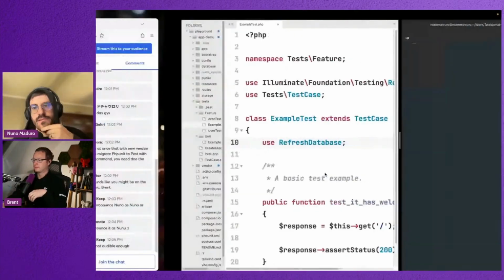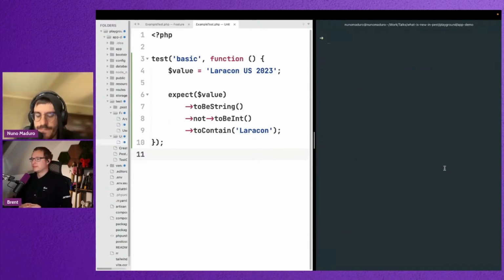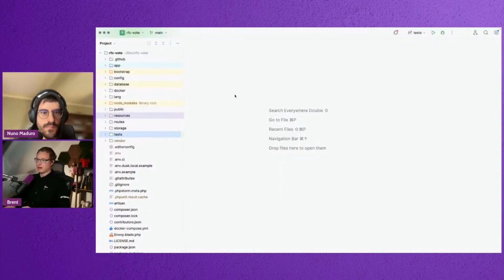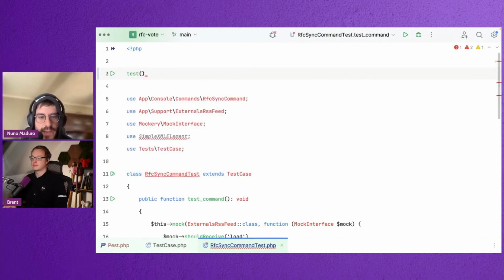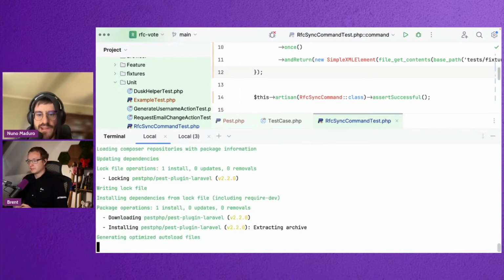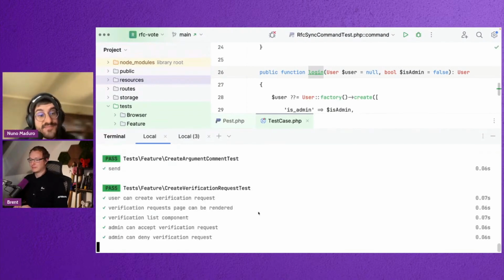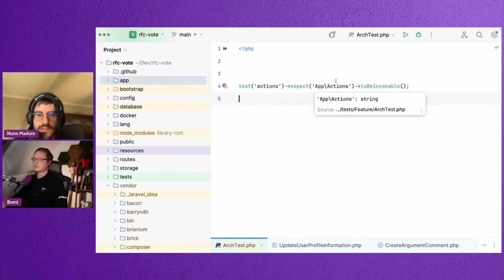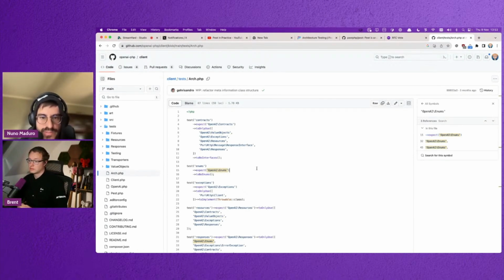Migrating Brent’s PHPUnit Test Suite to Pest